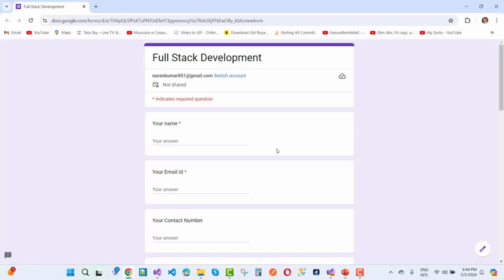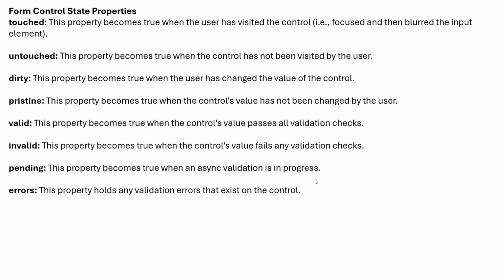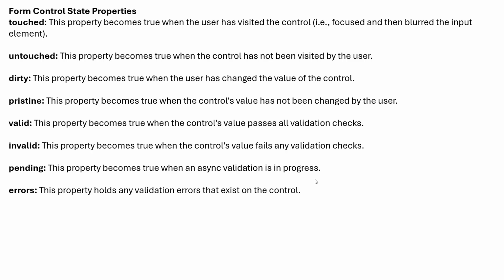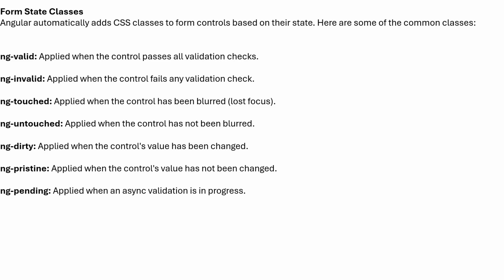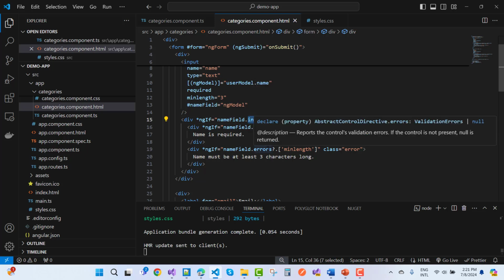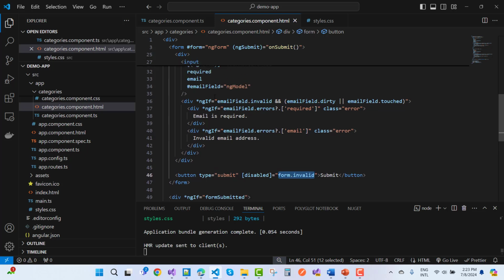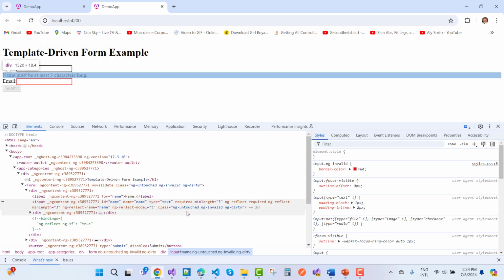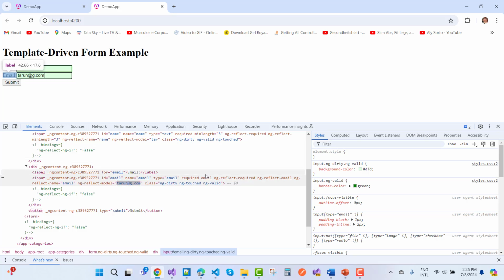Angular Validation in Detailed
Angular Validation in Details